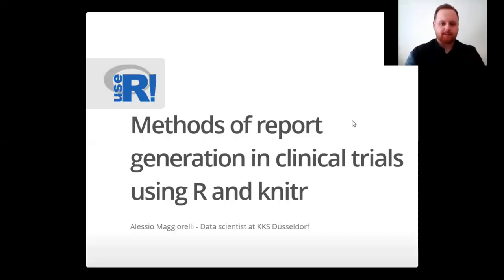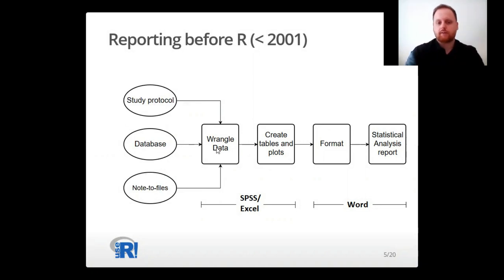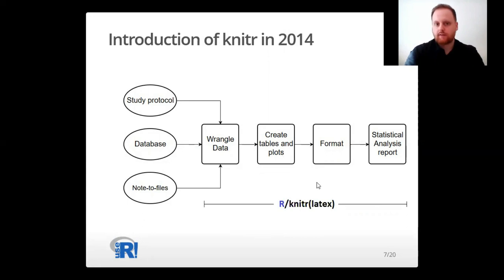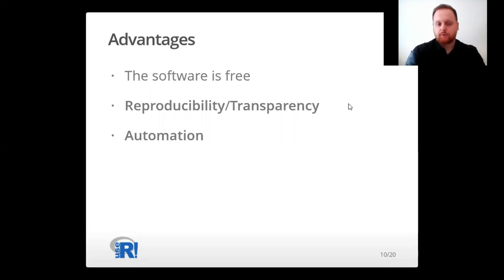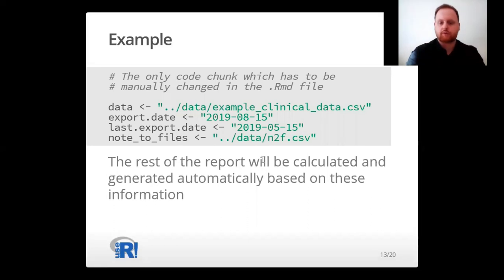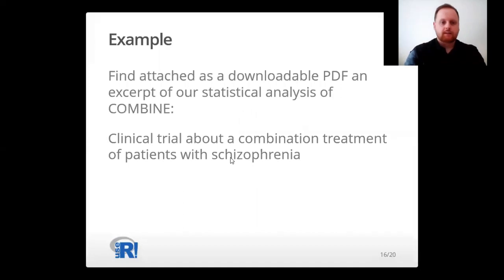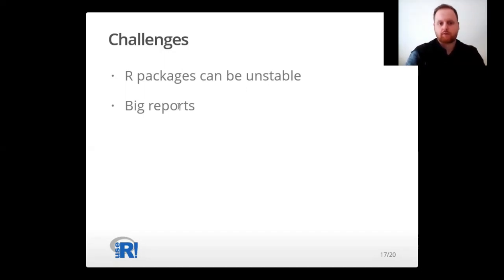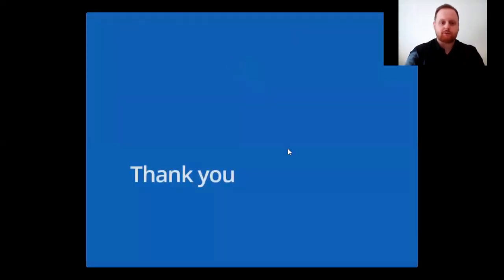useR! 2020: Report generation in clinical trials using R and knitr (A. Maggiorelli), lightning